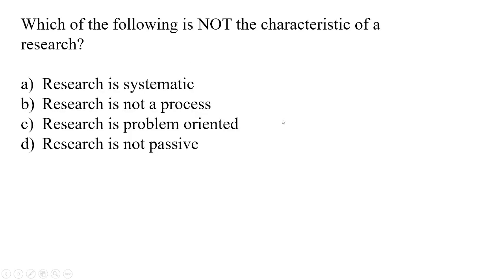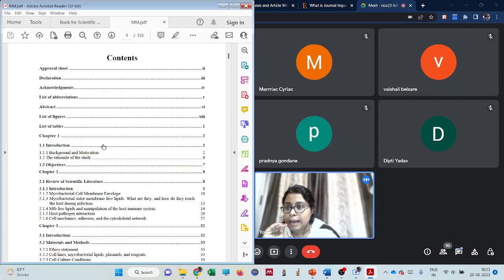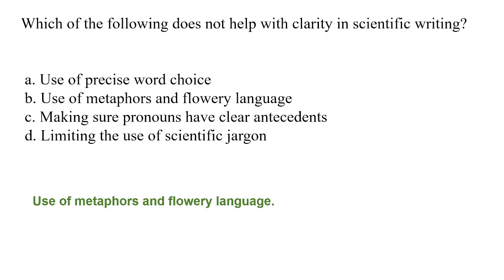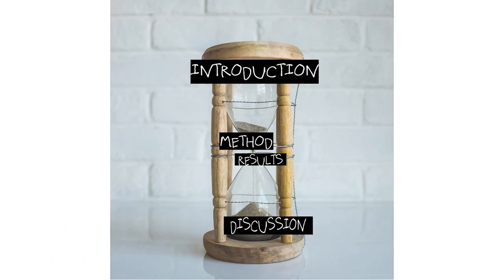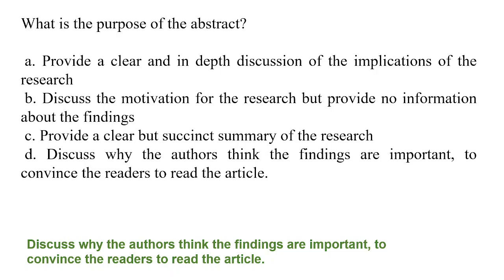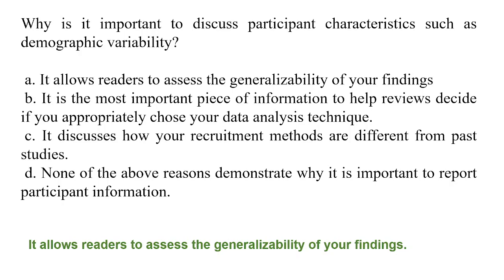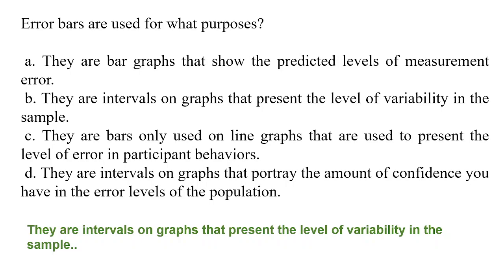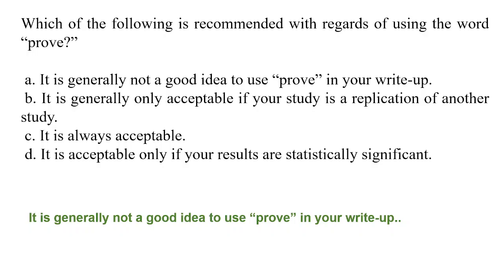Introduction to Professional Scientific Communication NPTEL-Session by Aishi Dasgupta -20th Feb,2023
This video discusses some of the sample problems from this NPTEL course "Introduction to Professional Scientific Communication (noc23-bt09 )" from the concepts covered in Week 3.